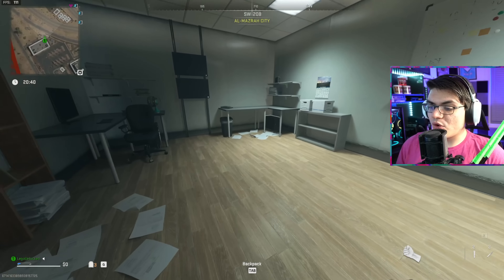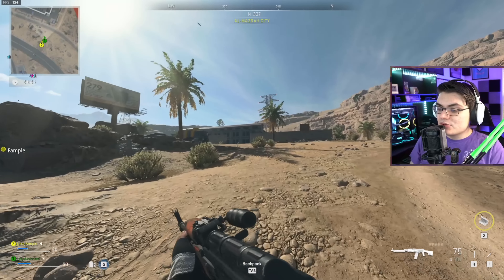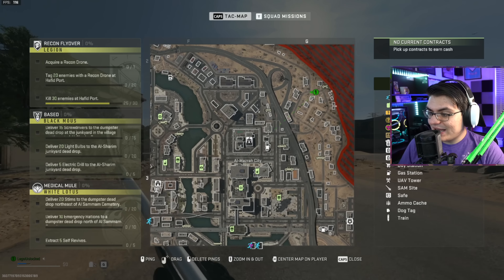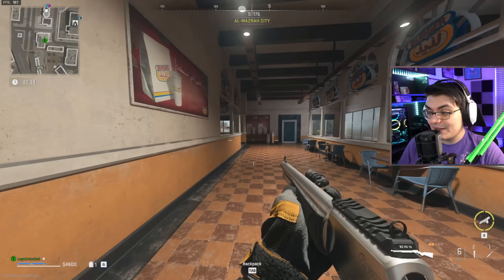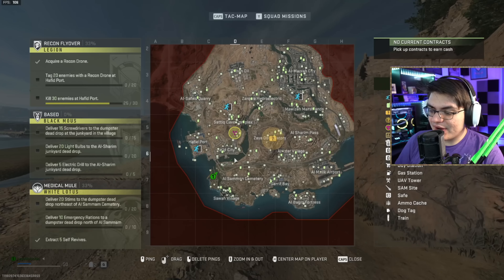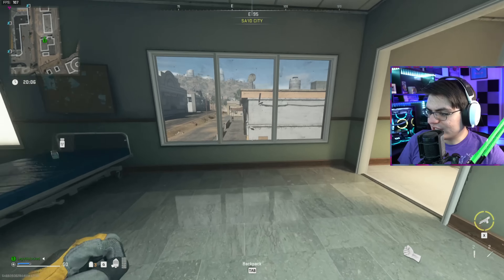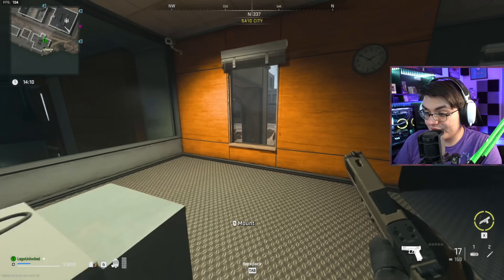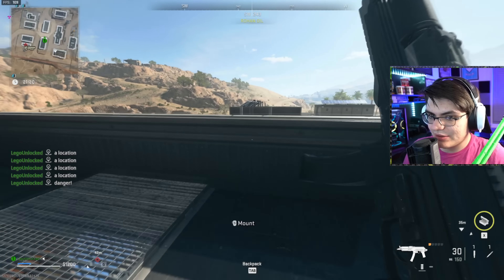The BEST and SAFEST Spots to Loot from Every AREA in DMZ! (No Bots / No Keys)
These are the best spots to loot in the MW2 DMZ mode. Showing the best locations based on each spawn point. You can get all your stuff back easily as these DMZ areas don't have bots.

00:00 You NEED to loot these places in DMZ (No BOTS and No Keys Required)
00:33 The main types of Containers you want to loot in DMZ (MW2)
00:57 #1 Best DMZ Looting Spot (MW2)
02:09 #2 Not bot DMZ Looting area (MW2)
02:38 #3 The single best DMZ looting spot (MW2)
04:17 #4 DMZ solo looting Spot (MW2)
05:16 #5 How to get fast cash in DMZ  (MW2)
06:35 #6 You need to loot this spot in DMZ (MW2)
07:00 #7 DMZ top looting spots (MW2)
08:05 #8 Best place to get gear in DMZ (MW2)
09:20 #9 Best Place for Self revives in DMZ (MW2)
11:34 #10 Safe place to get loot in DMZ (MW2)
13:00 #11 place to loot after losing everything in DMZ (MW2)
14:00 Thanks for Watching :)